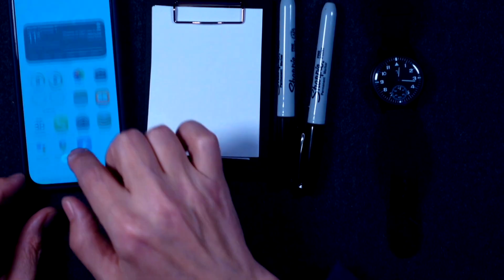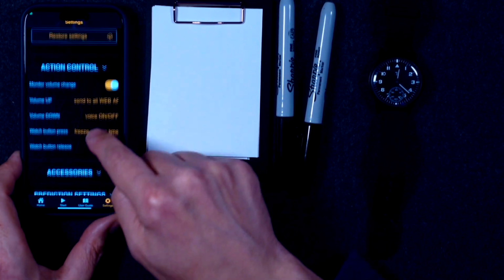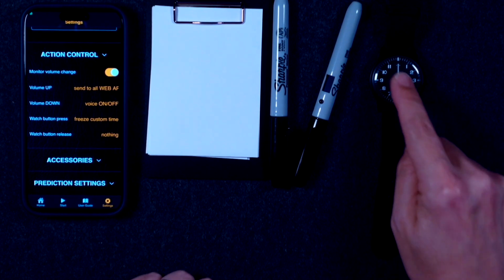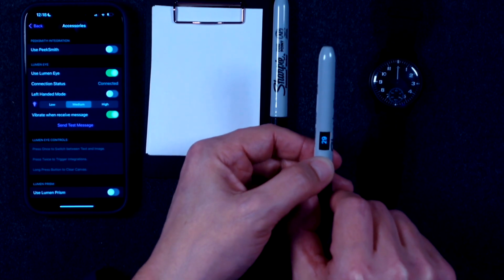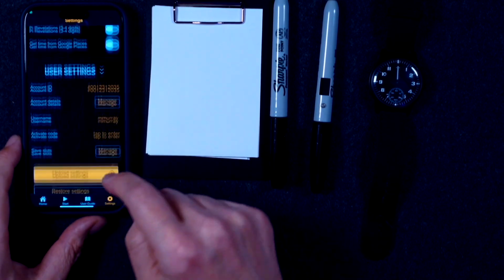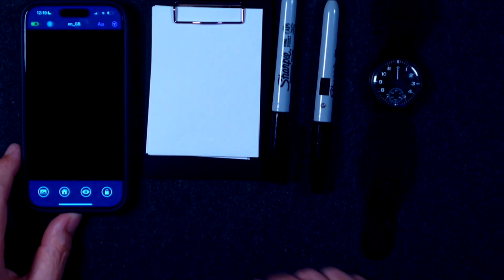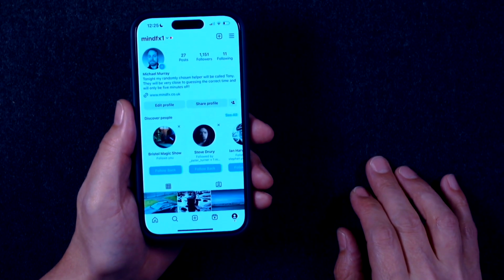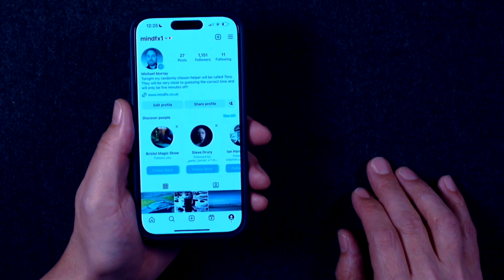Masterclass Thoughts with Michael Murray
Michael Murray is a British mentalist renowned for his deep understanding of human psychology and his ability to create powerful mind-reading and psychological illusions. His performances are distinguished by their elegance and subtlety, using a combination of suggestion, body language, and psychological cues to captivate audiences.

Murray's work has earned him international acclaim, not only for his captivating live performances but also for his contributions as an author and creator of essential mentalism tools used by performers worldwide.

We are very fortunate to have a masterclass from him this month, where he will be teaching a direct yet layered approach to LUMEN, utilizing Pro Mode, Timesmith, and Hydra. Pay particular attention to his description of Point A to Point B, and why more distance and layers are needed between method and effect. Enjoy and best wishes to you all!